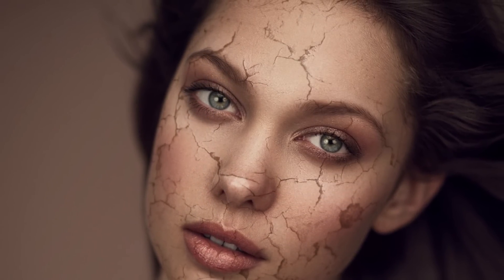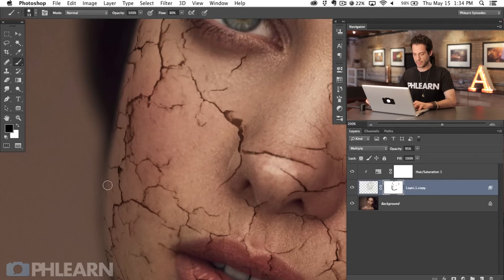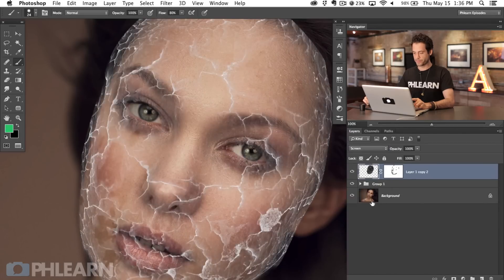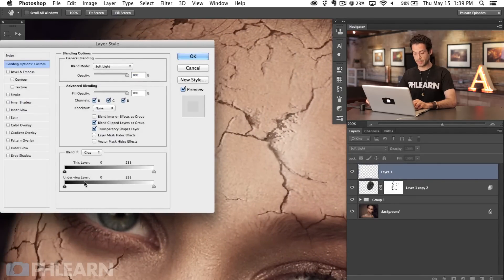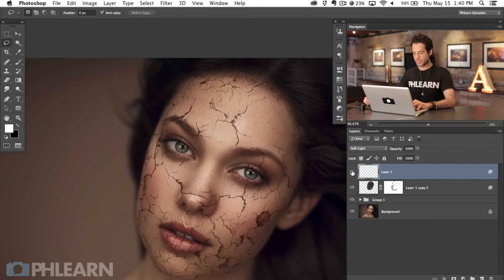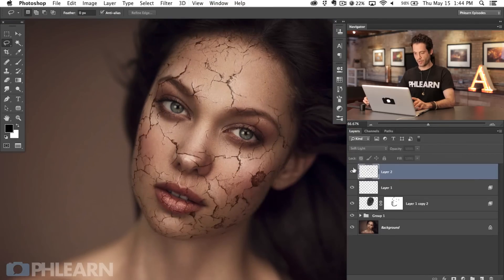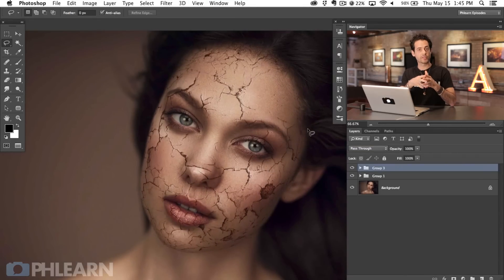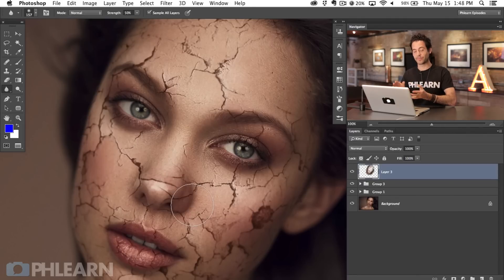Create an Amazing Cracked Skin Effect in Photoshop (Part 2)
Creating a Cracked Skin Effect
In this episode we finish adding a cracked skin effect to a photo, making it look more three-dimensional and adding blur. Be sure to check out Part 1 where you will learn how to wrap the texture around a subject's face.

How to Give the Cracks Dimension
To apply the cracks in the first part of this tutorial we used the Multiply blend mode, making the darks interact with the photo and the lights invisible. Now we want to add highlights on the edges of the cracks to give them more dimension. We do this by duplicating the original crack layer, inverting and desaturating it, and changing the blend mode to Screen. Now we have have white cracks on a transparent background. Next we use Blend If to make this layer invisible where the underlying layer is darker, removing it from the cracks. This section of the tutorial is pretty complex but will make a huge difference in the final effect. Next step is to move this layer so it matches the lighting on the original photo.

Create a Peeling Effect on the Cracks
Next step is to make the skin look like it is peeling up in some places just as paint would. To do this we use a soft edged brush, painting white on a Soft Light layer. Painting around the cracks and the using the lasso tool to remove the highlights from unwanted areas makes the skin look as thought it is peeling up. After creating the highlights we do the same thing with the shadows, painting black on a soft light layer. In this tutorial we cover a small part of the image because of time restrictions.

Add a Blur to Blend into the Image
The original image was photographed using a shallow depth of field meaning that some of the face is in focus and some of the face is out of focus. To complete our cracked skin effect we have to duplicate this gradual blur. To match the blur we use the Blur Tool on a new layer. Be sure to check the option "Sample All Layers" and set your strength to about 50%. This will allow you to add the blur on a new blank layer, not effecting the layers underneath.